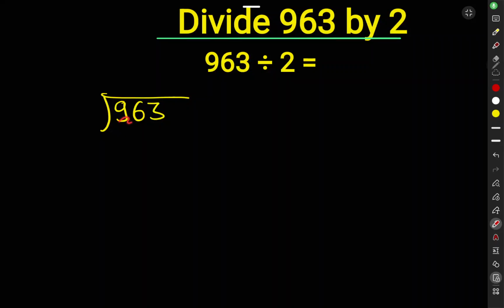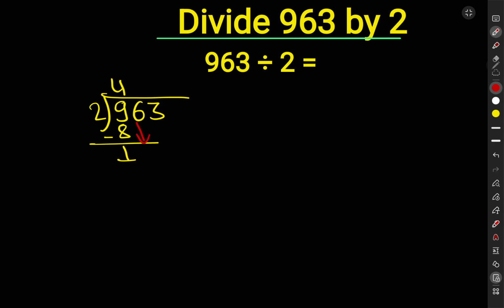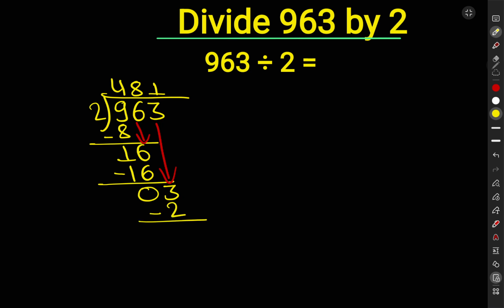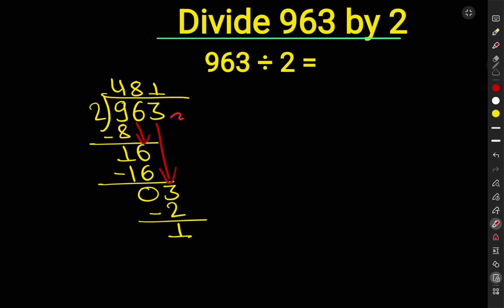963÷2 Divide 963 by 2 (Long division Method)